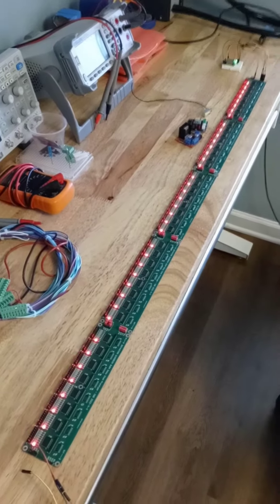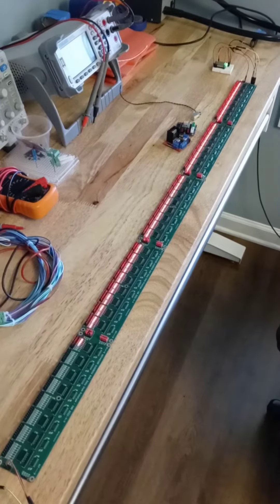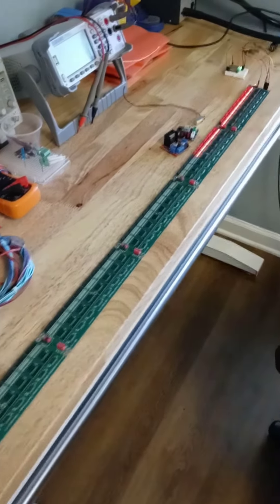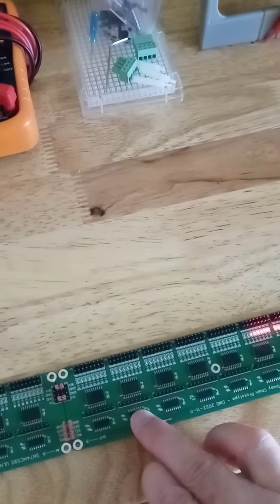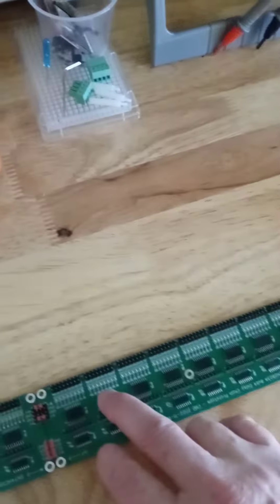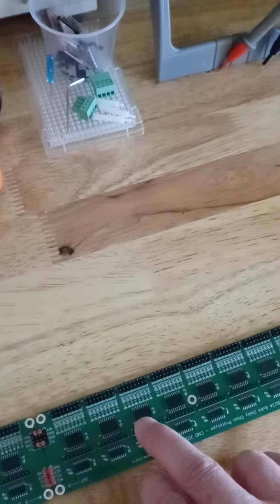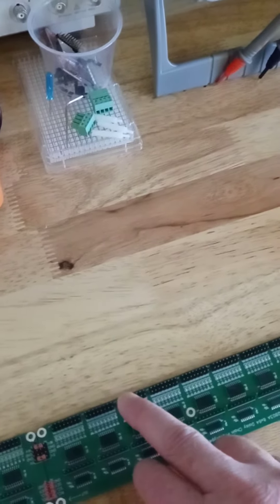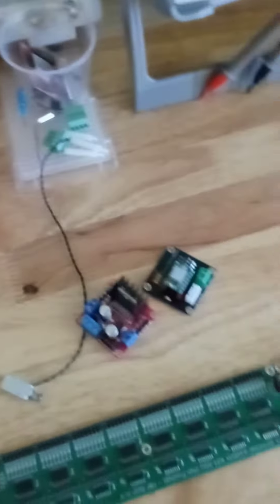ESP32 with 320 Outputs